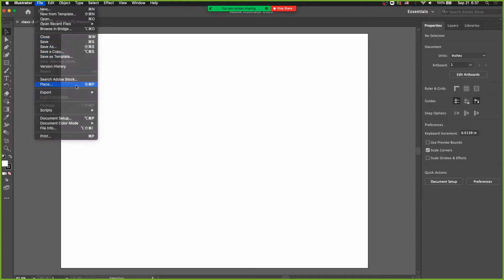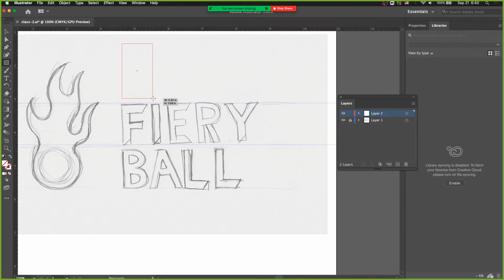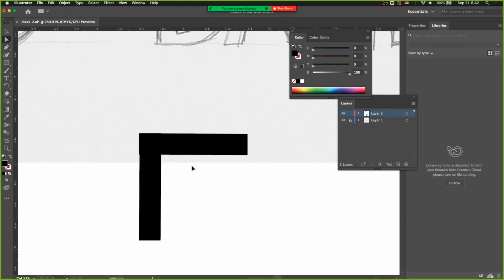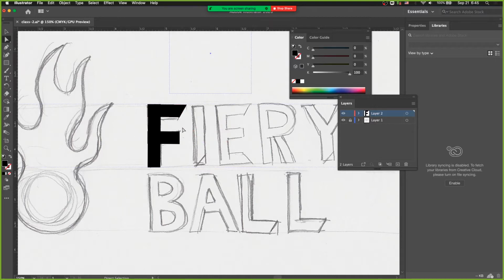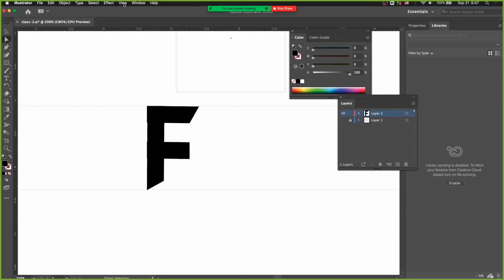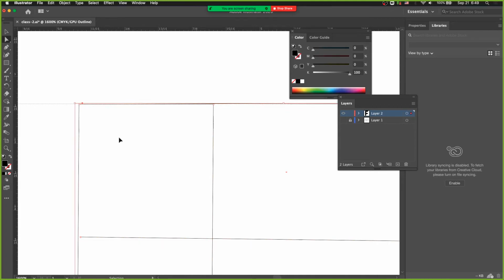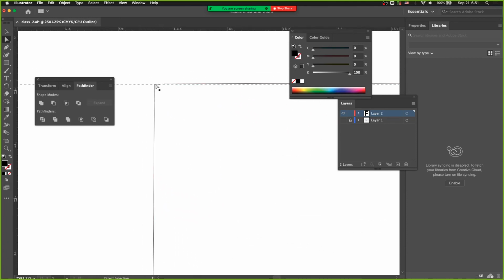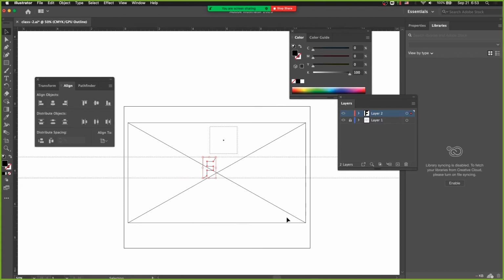Illustrator Lesson 2-1: Creating a letter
Ruler, Cursor movements, Outline/Preview mode, Pathfinder